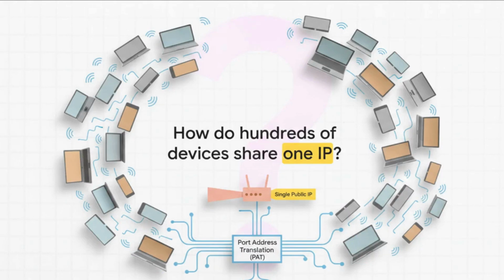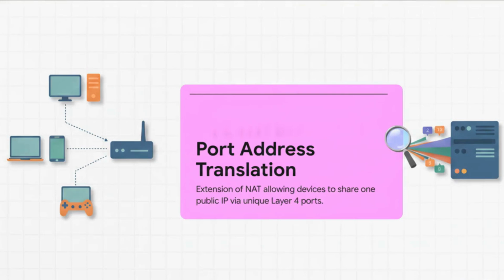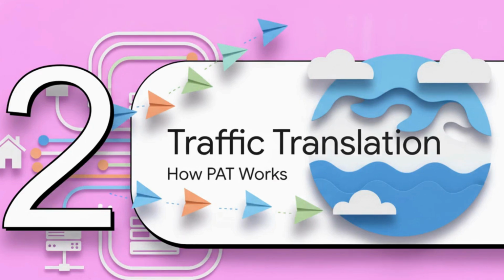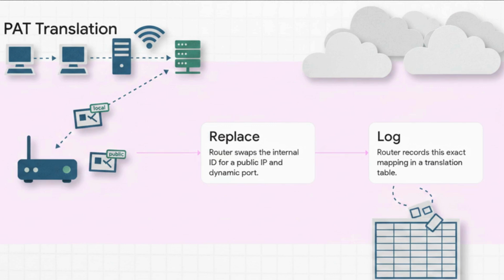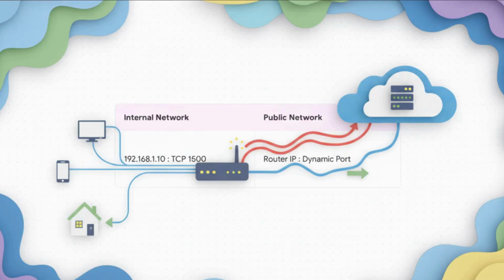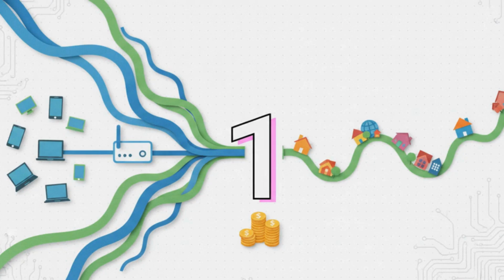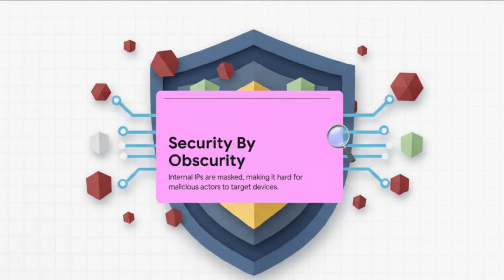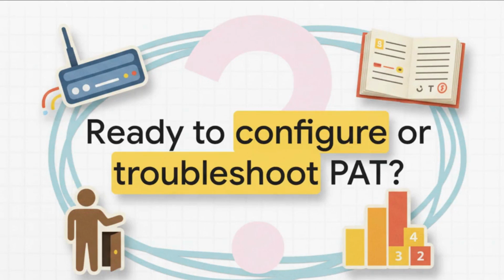Port Address Translation Made Easy for CCNA and Networking Beginners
PAT (Port Address Translation) Explained | Complete Beginner's Guide

Want to understand how thousands of devices access the internet using a limited number of public IP addresses? In this video, we'll break down PAT (Port Address Translation) in a simple and easy-to-understand way.

PAT is one of the most widely used networking technologies today. It allows multiple devices on a private network to share a single public IP address by assigning unique port numbers to each connection. This technique helps conserve IPv4 addresses and improves network scalability.

Whether you're preparing for CCNA, networking interviews, cybersecurity certifications, or simply learning networking fundamentals, this tutorial will help you master PAT quickly.

✅ What is PAT (Port Address Translation)?

✅ Why PAT is Important

✅ How Many-to-One Translation Works

✅ Difference Between NAT and PAT

✅ PAT Configuration Basics

✅ Real-World Examples

✅ PAT in Home and Enterprise Networks

🔍 How PAT Works

PAT enables multiple private IP addresses to communicate with the internet through a single public IP address.

Example:

Private Devices:

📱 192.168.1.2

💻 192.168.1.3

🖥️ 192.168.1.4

Public IP:

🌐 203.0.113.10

PAT assigns different port numbers:

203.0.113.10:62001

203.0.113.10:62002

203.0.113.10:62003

This allows the router to identify which internal device should receive incoming traffic.

🚀 Benefits of PAT

✔ Conserves Public IPv4 Addresses

✔ Supports Thousands of Connections

✔ Improves Network Scalability

✔ Adds Basic Security Layer

✔ Widely Used Across the Internet

✔ Essential for Modern Networking

📚 PAT vs NAT
NAT

🔹 One-to-One Translation

🔹 One Private IP → One Public IP

🔹 Requires More Public Addresses

PAT

🔹 Many-to-One Translation

🔹 Multiple Private IPs → One Public IP

🔹 Uses Port Numbers for Identification

🔹 Most Commonly Used Method

🌎 Real-World Applications

🏠 Home Routers

🏢 Enterprise Networks

☁️ Cloud Infrastructure

🏫 Educational Institutions

🏥 Healthcare Organizations

🏦 Banking Networks

📡 Internet Service Providers

⏱️ Video Chapters

00:00 Introduction

01:05 What is PAT?

03:10 Why PAT is Needed

05:40 How PAT Works

09:20 PAT vs NAT

12:15 Real-World Examples

15:00 Advantages of PAT

17:30 Exam Tips for CCNA

📤 Share with Friends Preparing for CCNA